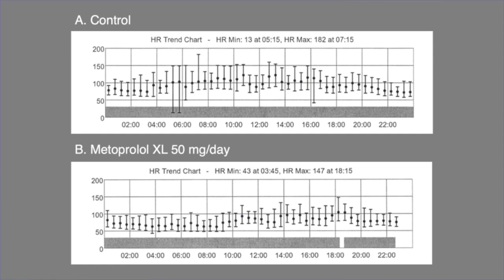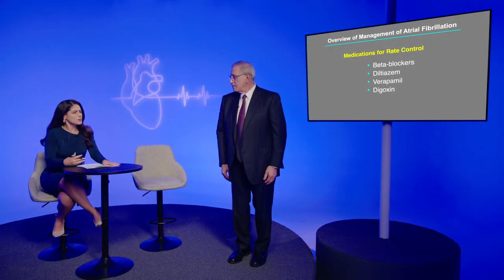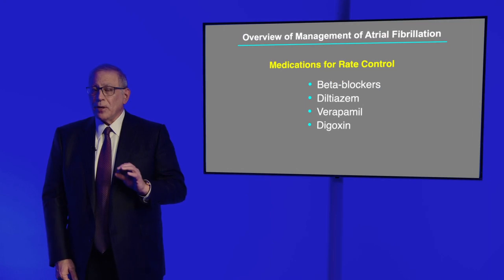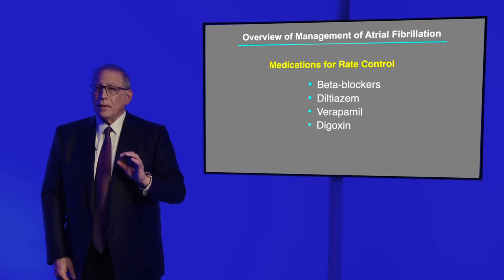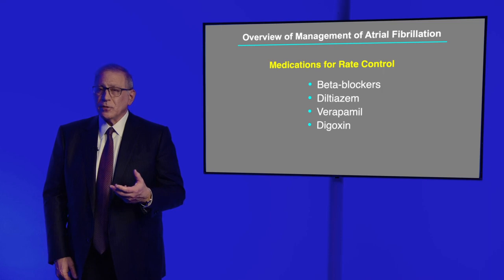Chapter 8 - Rate Control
Dr. Eric Prystowsky is a Cardiac Electrophysiologist who is Director of the Cardiac Arrhythmia Service at Ascension St. Vincent Hospital in Indianapolis, Indiana. He completed his training in cardiology and clinical electrophysiology at Duke University Medical Center in 1979. He was Associate Professor of Medicine at the Indiana University School of Medicine and Professor of Medicine at Duke University School of Medicine, where he is currently Consulting Professor of Medicine.

Dr. Prystowsky was a co-author of the initial 2001 United States and European Guidelines for the management of atrial fibrillation. In addition to co-authoring two textbooks on cardiac arrhythmias, he has also authored over 780 publications concerning cardiac arrhythmias.  He was the Editor-in-Chief of The Journal of Cardiovascular Electrophysiology for 15 years and currently serves on 8 editorial boards.  Additionally, he was President of the Heart Rhythm Society.

He has been the recipient of dozens of awards including the Distinguished Alumni Award from Pennsylvania State University, the Distinguished Physician Award from St. Vincent Hospital, and the Heart Rhythm Society’s Distinguished Teacher Award, President’s Award, and Pioneer in Cardiac Pacing and Electrophysiology Award.